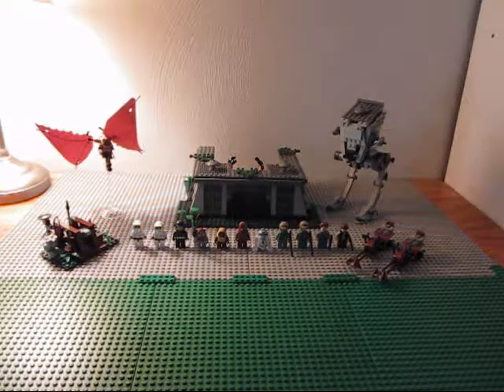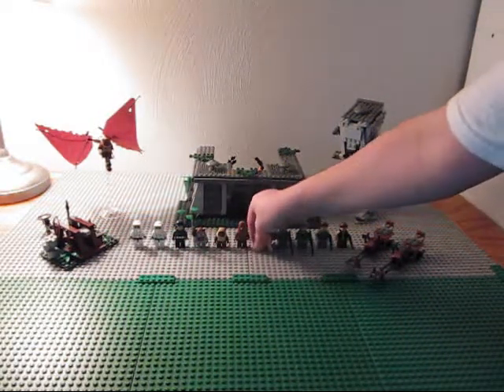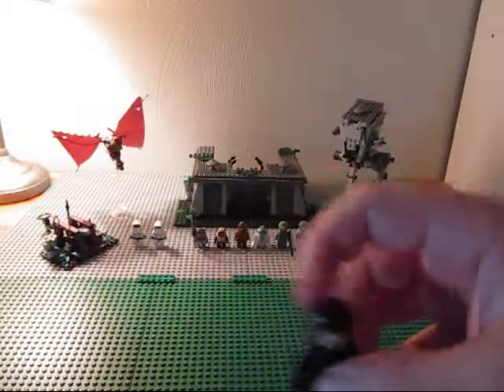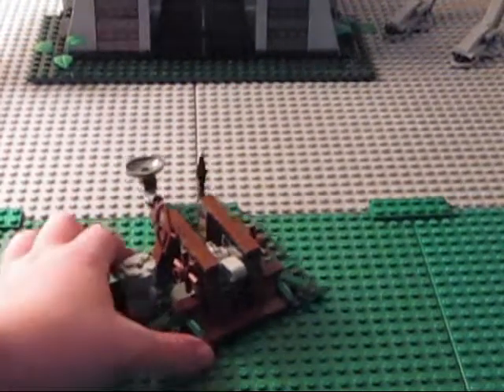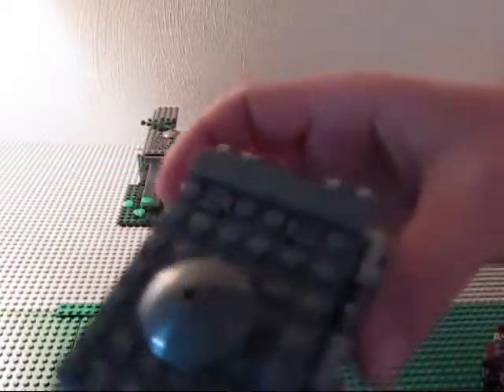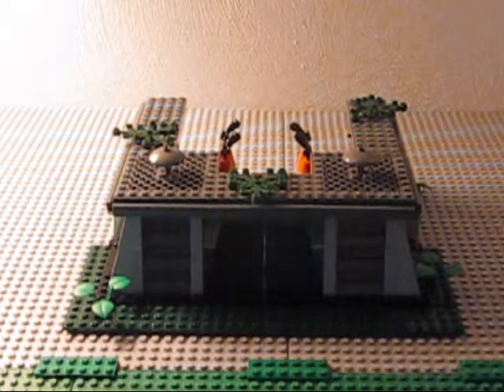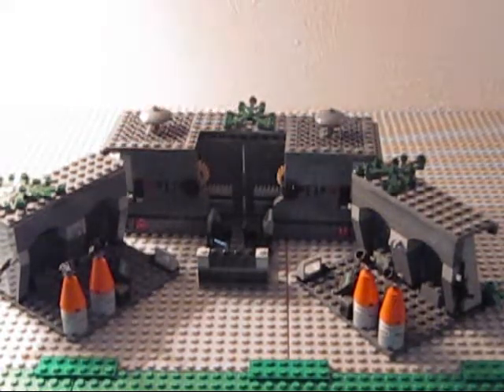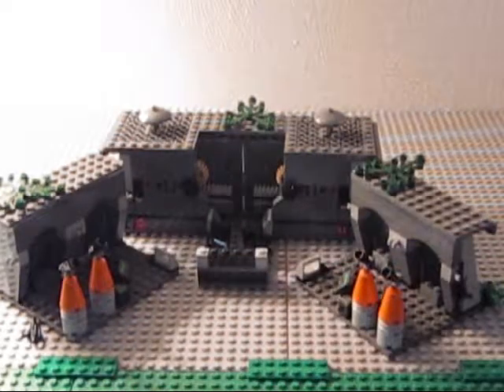Lego Star Wars Battle of Endor Set Review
Review of yet another Lego set.